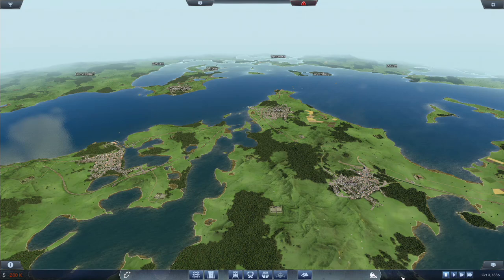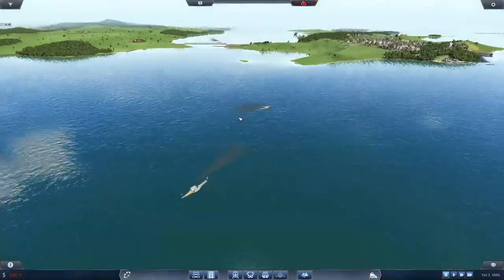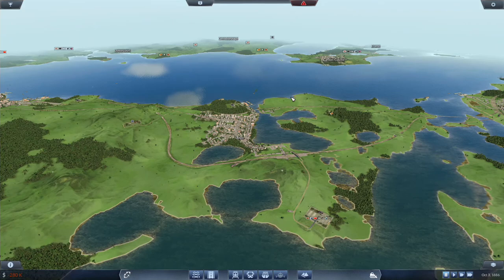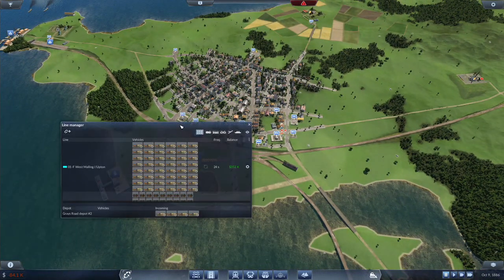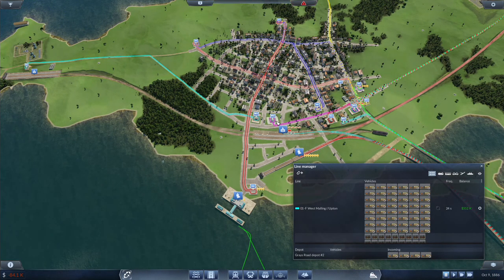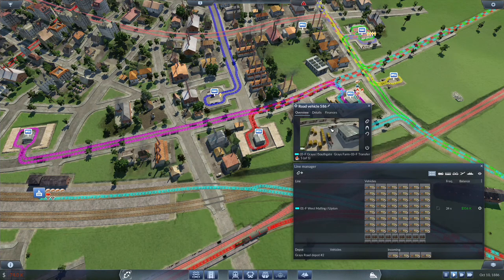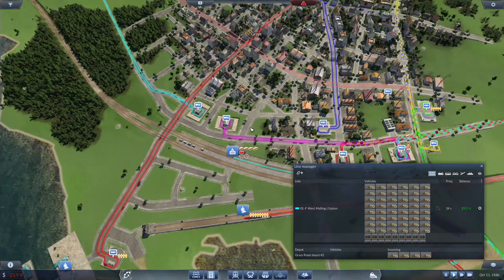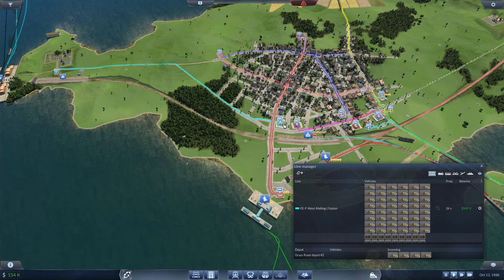Connecting Dovercourt [1886] - Transport Fever [European Freeplay] [ep22]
We take a look at an issue that had been simmering for some time. An issue relating to the Wait Until Full Load setting on our RF Grays Plastics line caused trucks to back up as just a single truck had been waiting for some time for a single unit of Refined Oil.  This caused the Plastics line to shut down, and due to the trucks phasing into one another, the problem was not noticable, because it did not cause other lines to be affected.

We take a look at a restructured Grays Freight Line.  The original Grays Freight line is now split into a Harbor transfer line, and a separate Local Freight line to minimize and reduce the clutter that was occurring with the original line.  In addition, we setup a new Local RT2 route to more directly supply some of the commercial and industrial within the city.

With the island of Carlton Colville and Frome connected up, we establish a new Passenger line running from Grays up to Frome to provide additional options for passengers to travel.

We continue our expansion across the waters from West Malling to finally connect up the town of Dovercourt.  The plan is to run passenger services from West Malling as well as Carlton Colville.  While we're at it we establish a curved passenger rail station for a future rail service, and connect it to the Dovercourt Docks, providing a fast and efficient connection between water travel and a future rail line.

We discuss a new freight connection between the Upton Oil Well, and an Oil Refinery up near Kirkby, utilizing Dovercourt as a transfer and distribution hub.

Map Settings:
European Scenario Default
World Size: Huge/1:3
Terrain Type: Medium
Start Year: 1850
Difficulty: Medium
Map Seed: SBGaming

Intro and Outro Music:
Fever (Transport Fever Soundtrack)